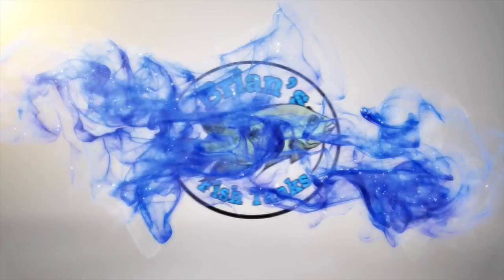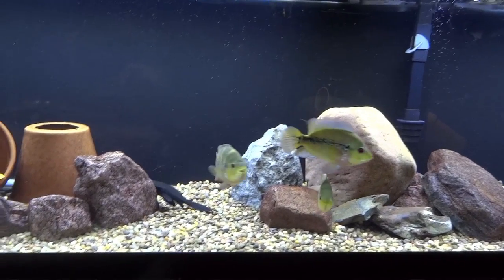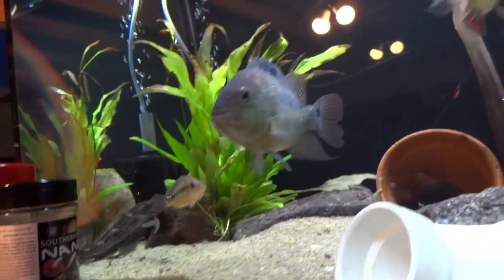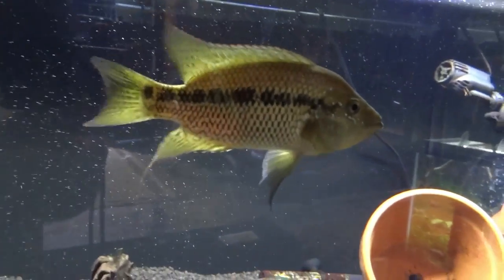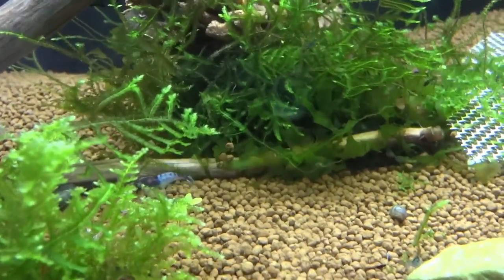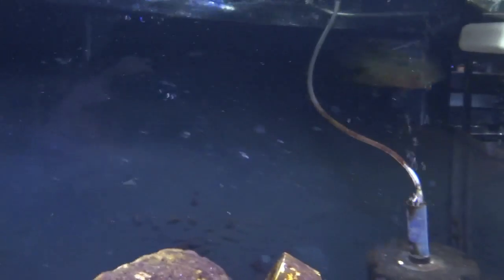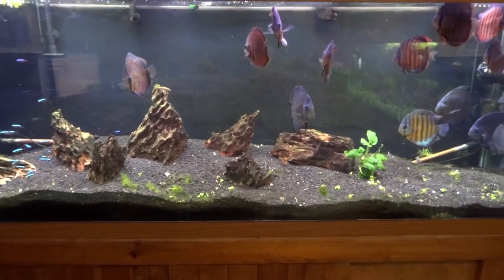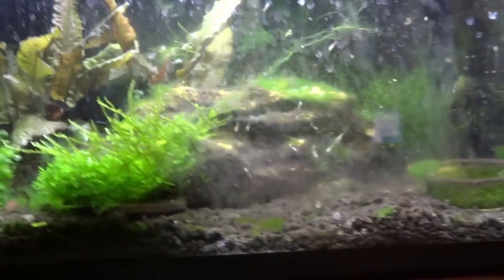Fish Room Tour August 2015